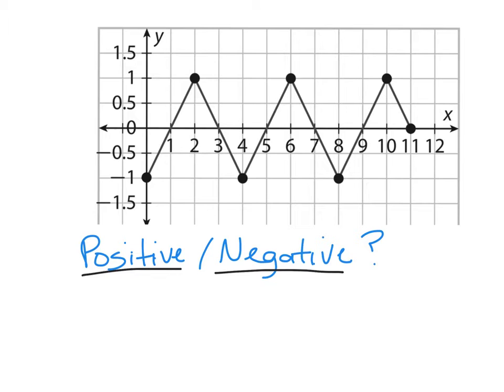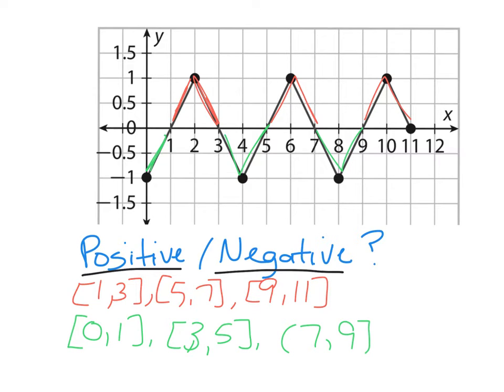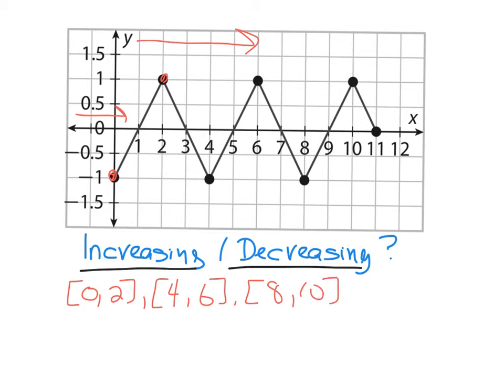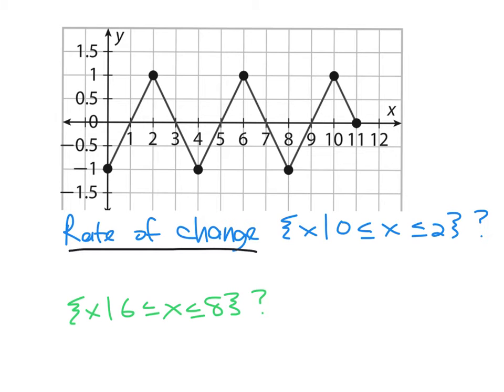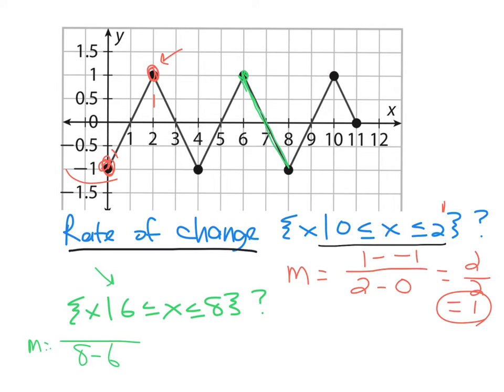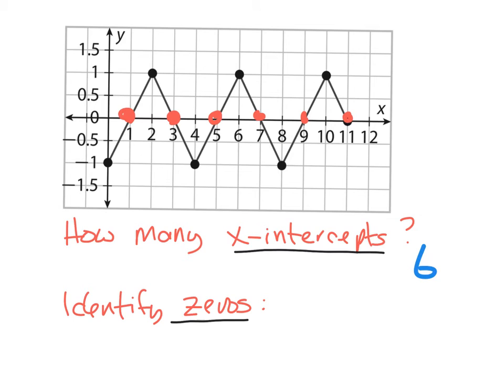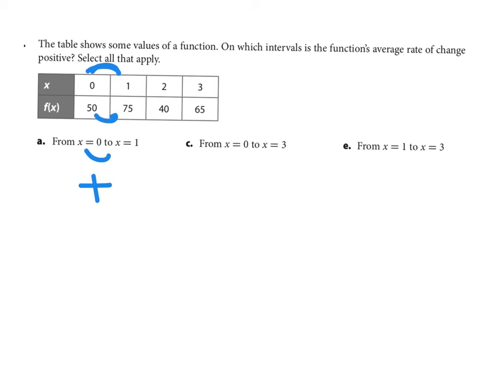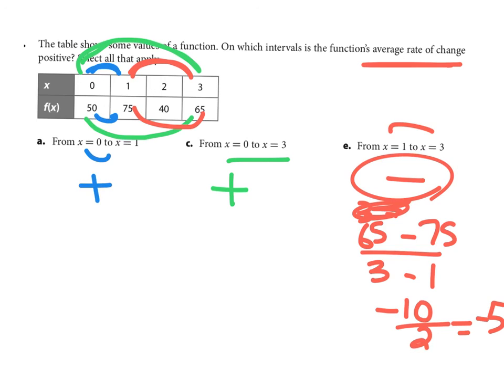Alg2 1.2 mbb